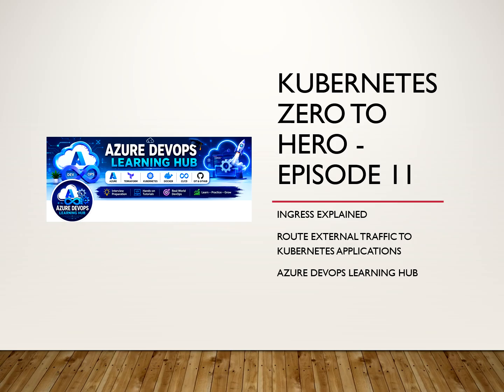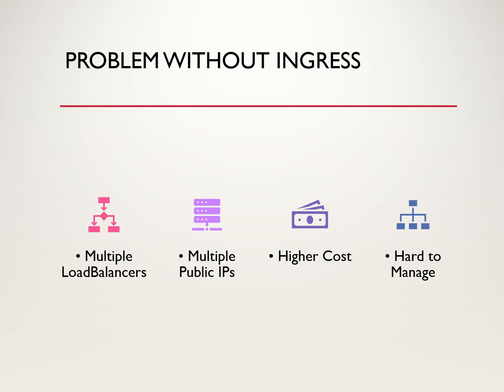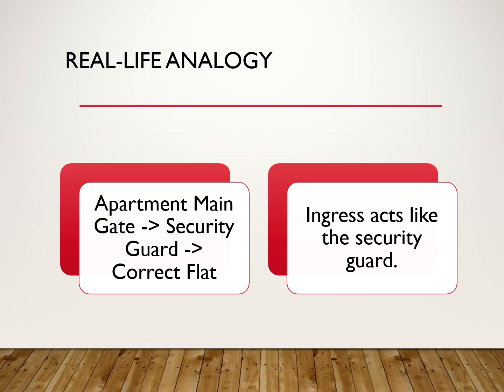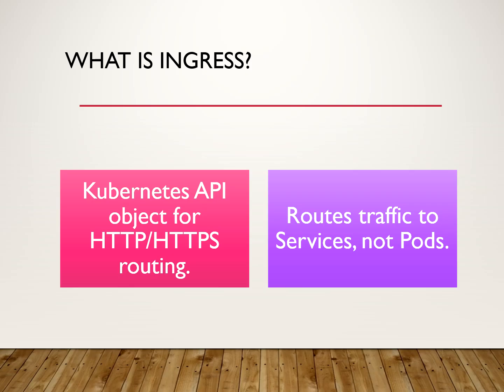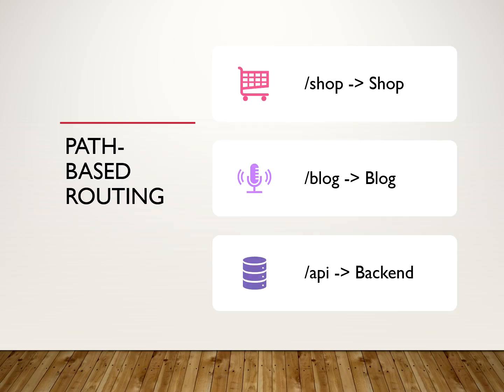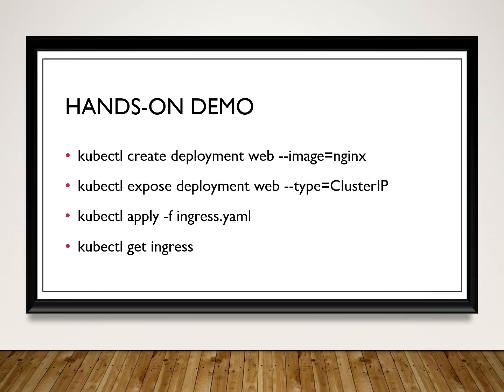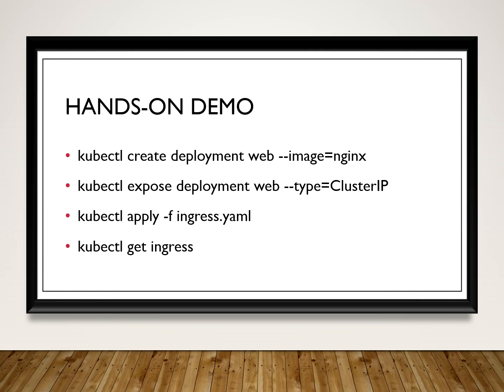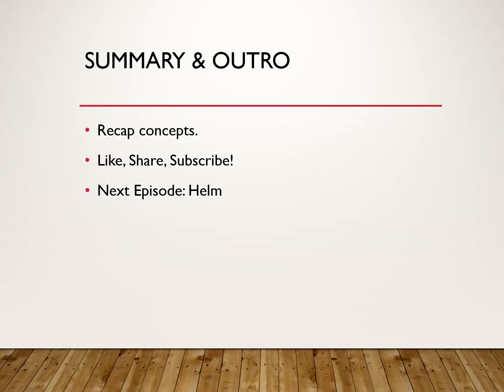🎬 Kubernetes Zero to Hero – Episode 11Ingress Explained | Route External Traffic Like a Pro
Kubernetes Ingress Explained in 20 Minutes | Path Routing, Host Routing & Ingress Controller

Welcome to **Episode 11** of the **Kubernetes Zero to Hero** series by **Azure DevOps Learning Hub**.

In this video, you'll learn one of the most important Kubernetes networking concepts—**Ingress**. If you've ever wondered how multiple applications running inside a Kubernetes cluster can be accessed using a single public IP address, this tutorial is for you.

This beginner-friendly tutorial includes real-world examples, architecture diagrams, hands-on demonstrations, interview questions, and best practices to help you understand Kubernetes Ingress with confidence.

✅ Why do we need Ingress?
✅ Ingress vs Service vs LoadBalancer vs NodePort
✅ Ingress Controller Explained (NGINX Ingress Controller)
✅ Path-Based Routing
✅ Host-Based Routing
✅ Kubernetes Ingress YAML Explained
✅ Hands-on Demo using kubectl

## 💻 Commands Covered

* Create Deployment
* Expose Service
* Create Ingress Resource
* Apply Ingress YAML
* Verify Ingress
* Describe Ingress

* Kubernetes Beginners
* DevOps Engineers
* Cloud Engineers
* Azure DevOps Engineers
* Platform Engineers
* Anyone learning Kubernetes Networking

Don't forget to watch the complete Kubernetes Zero to Hero series from Episode 1 to master Kubernetes step by step.